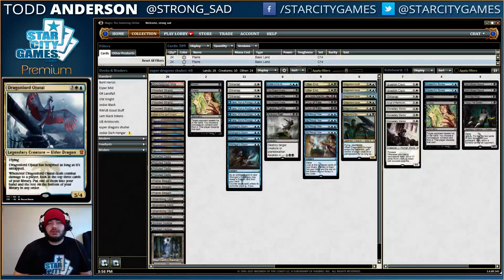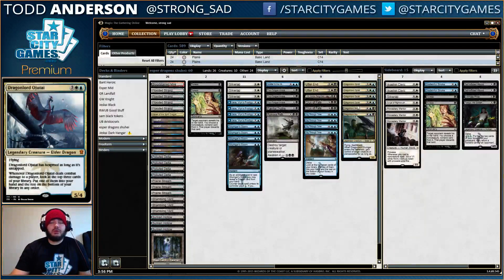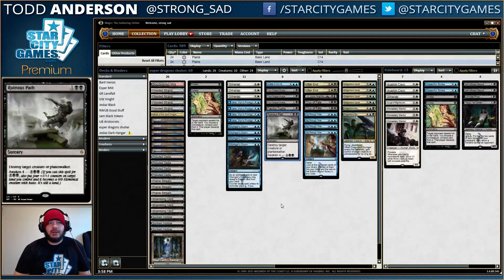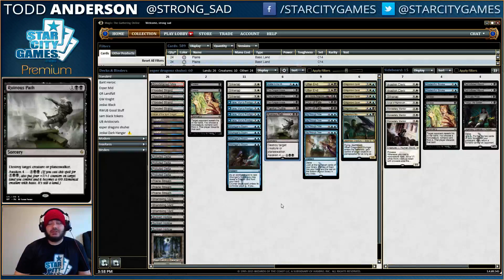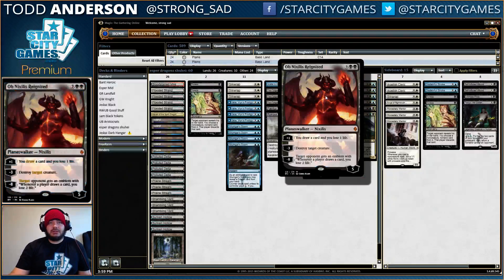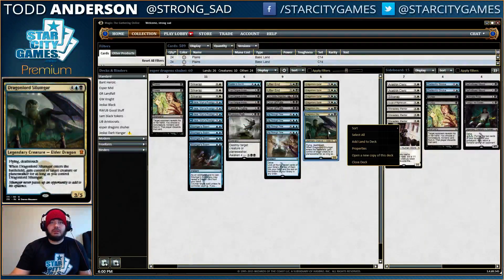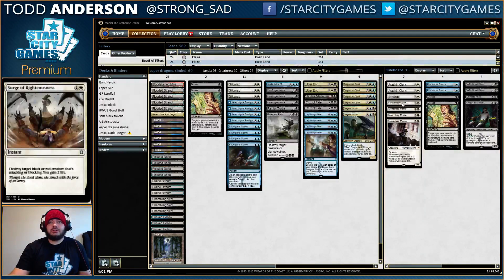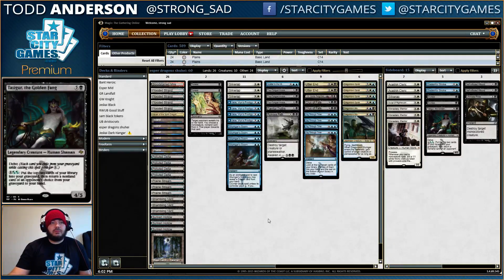12/3/15 - Todd Anderson - Standard Esper Dragons - Deck Tech